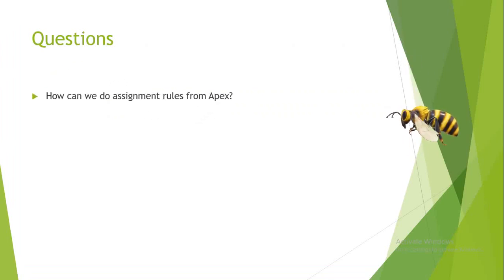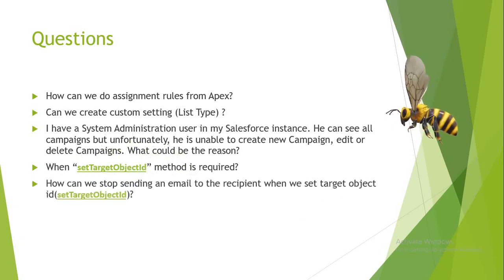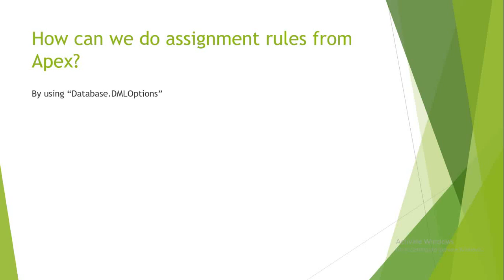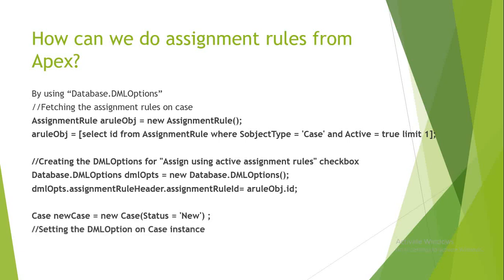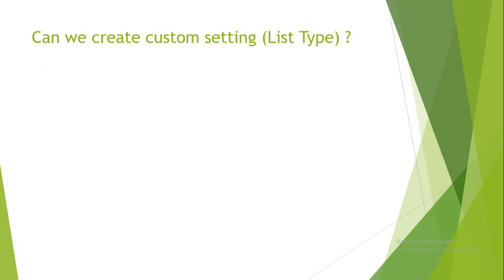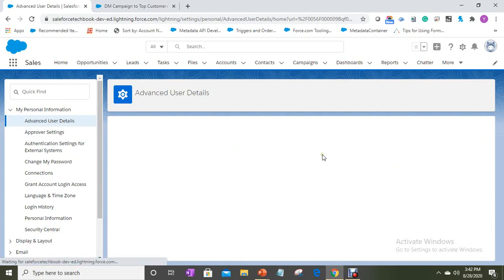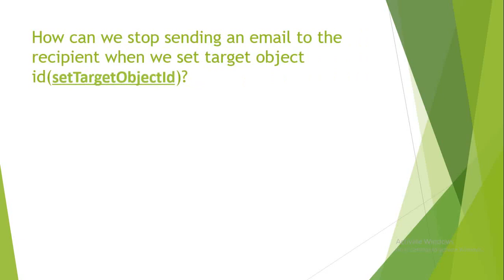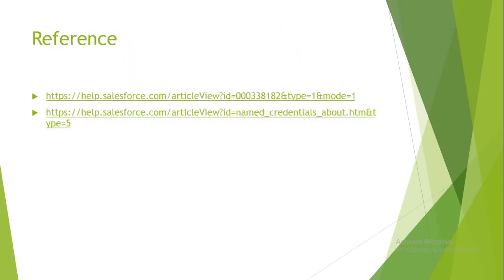Mock Interview-17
It explains few Mock interview questions
Note:
For the second question  "Can we create custom setting (List Type) ?"
By default, Setting Type is "Hierarchy"  and disabled. So We can't select Setting Type "List" for custom settings on the Custom Settings Definition page.
But if you want to enable "List" type then you can enable under "Schema Settings".
Setup-data-schema settings-Manage list custom settings type

Best Practice:
If you're thinking of using list custom settings, consider using custom metadata types instead. Unlike list custom settings, you can migrate the records of custom metadata types using packages or Metadata API tools.